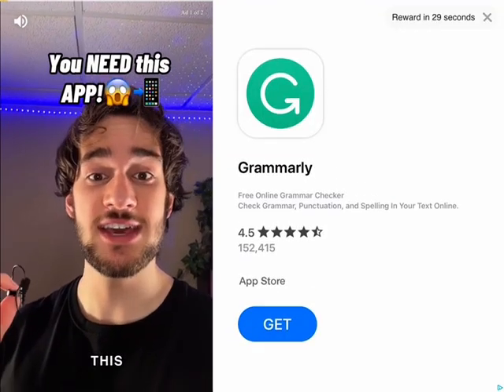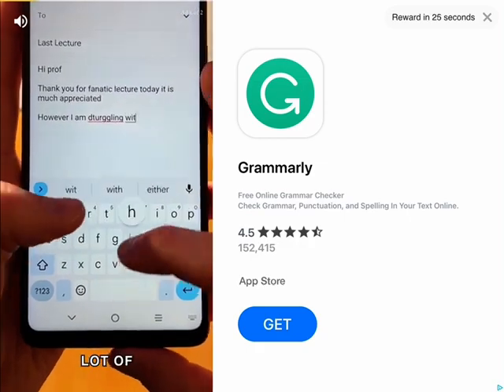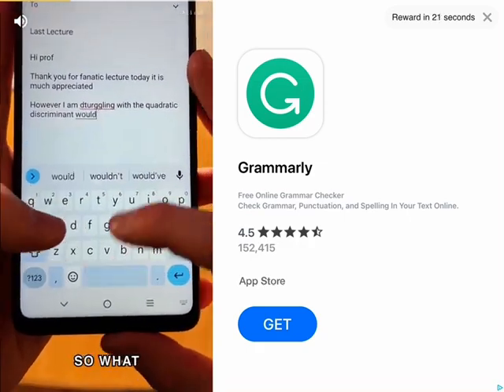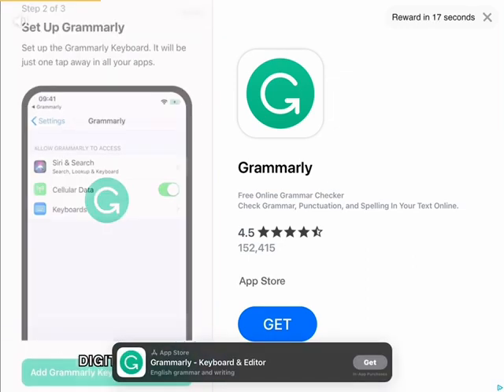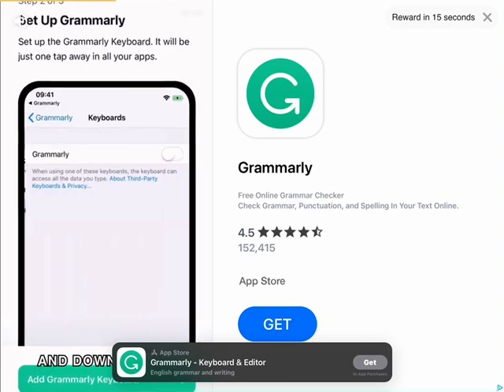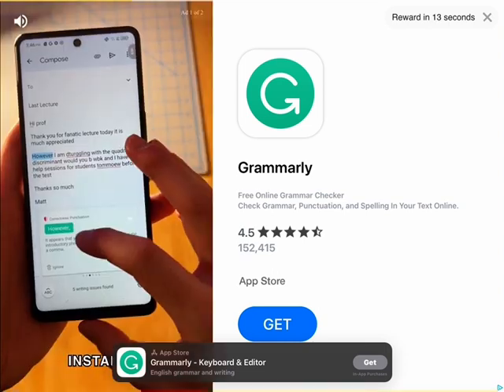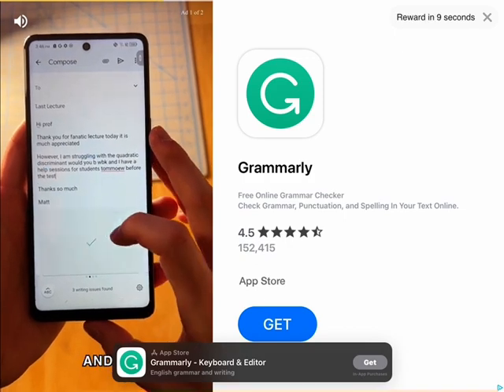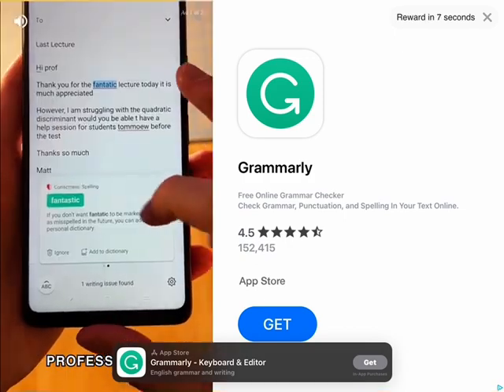Fruit Ninja Game Play on iPad